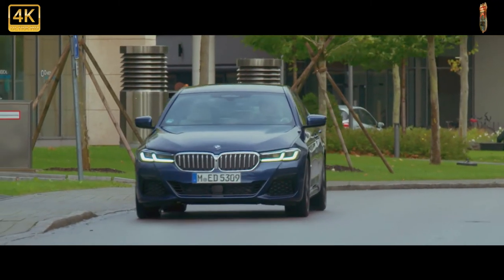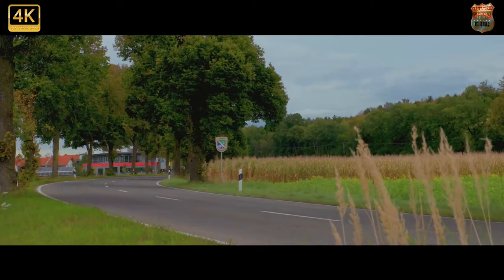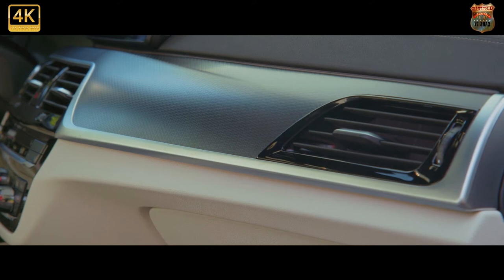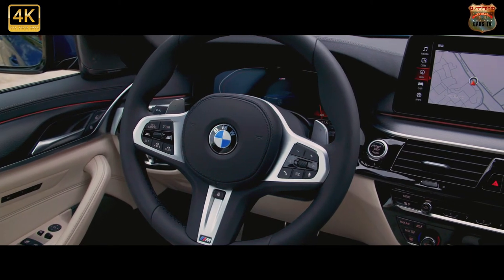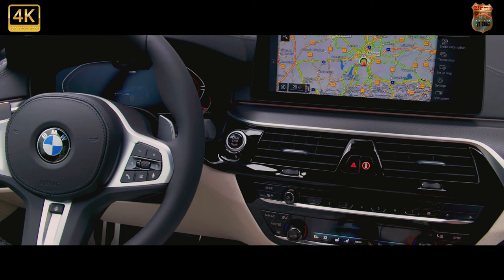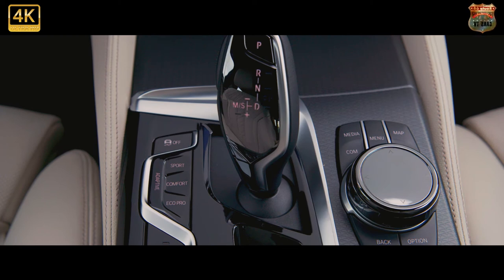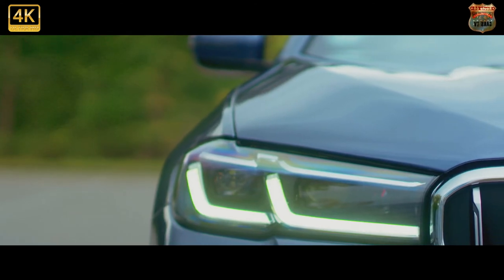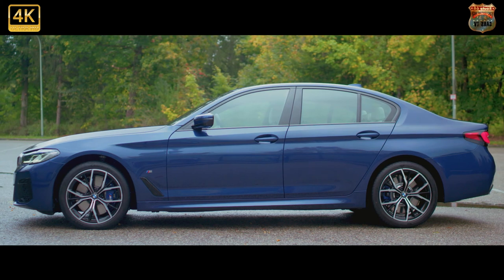⛽2022 BMW 5 SERIES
The BMW 5 Series is a large saloon car that uses typical BMW styling details, such as the kidney grille at the front and something called the Hofmeister Kink. This is the part of the rear side window that kinks back in towards the front. Depending on the spec of the car you choose, the exterior design can change.